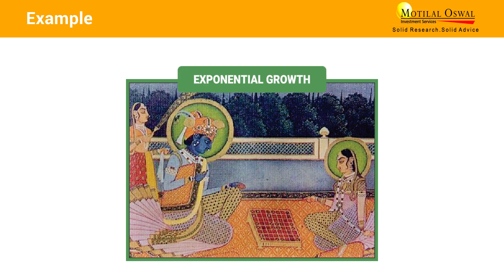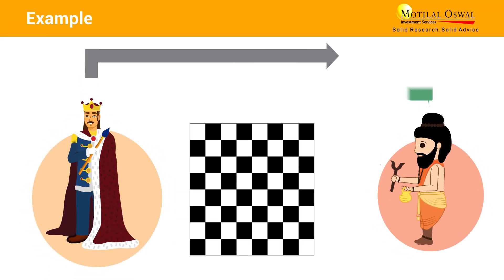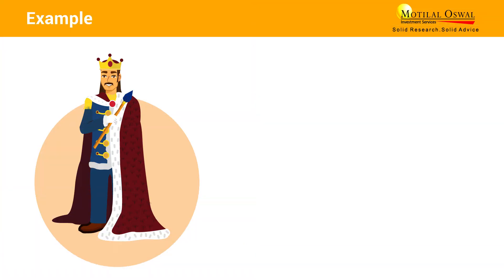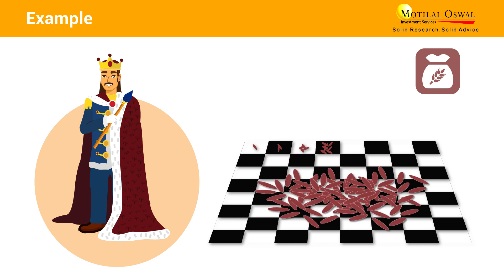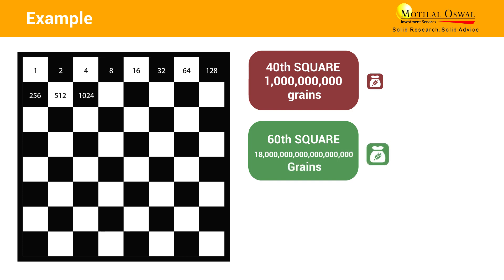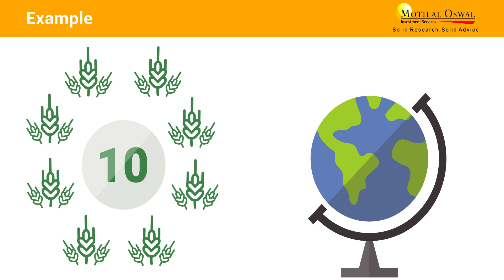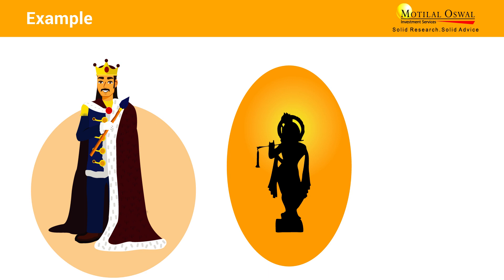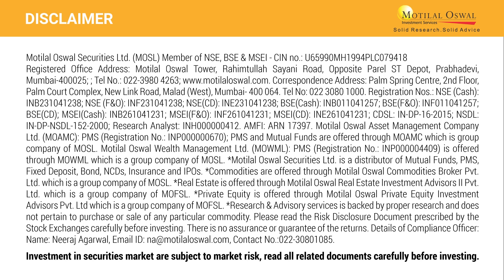Power of Compounding explained within 3 mins in simple english